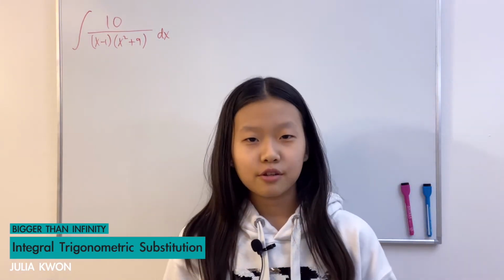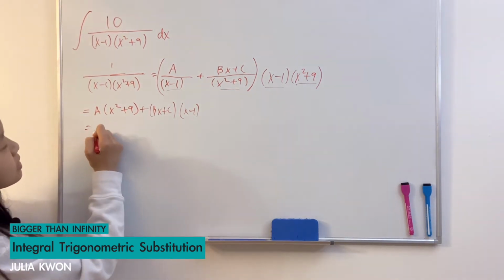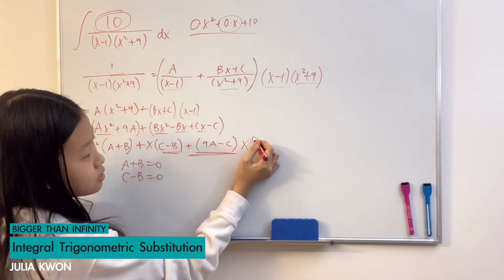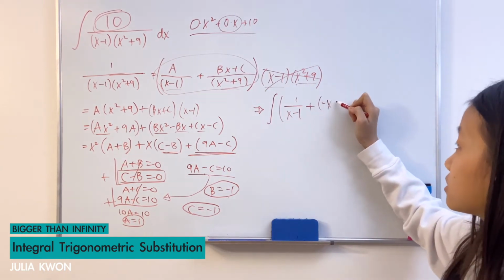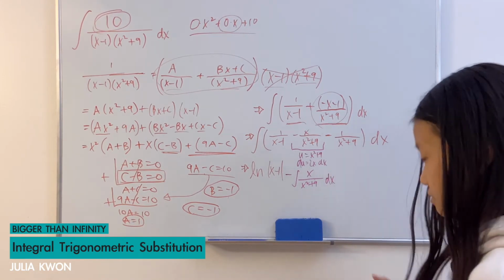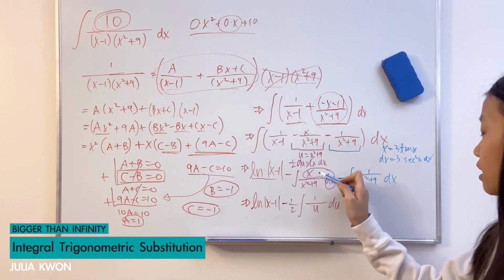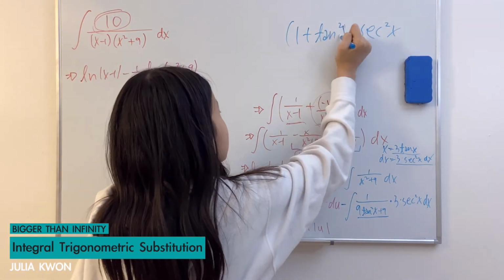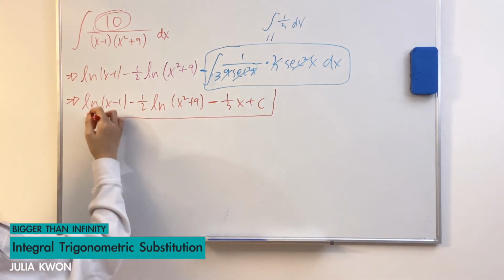Integral Trigonometric Substitution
Trigonometric Substitution Integration by parts U Substitution Partial fractions Integral Trigonometric Substitution